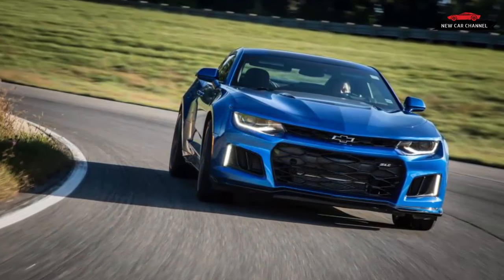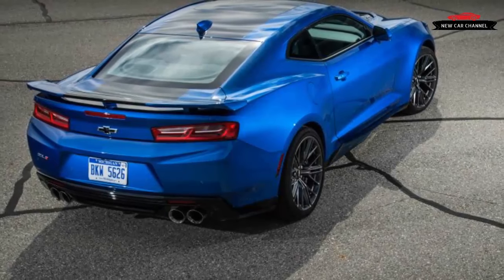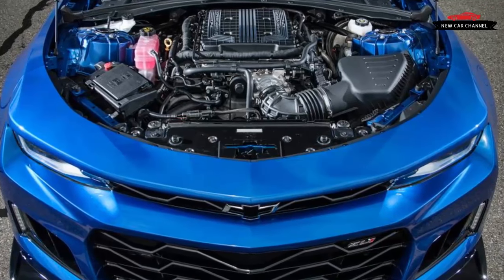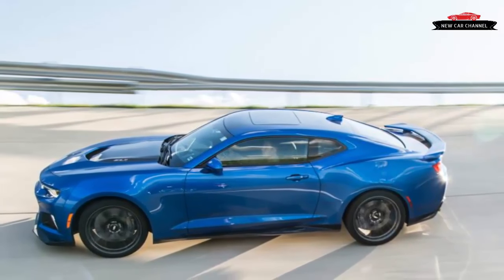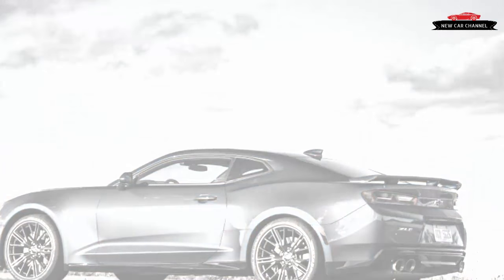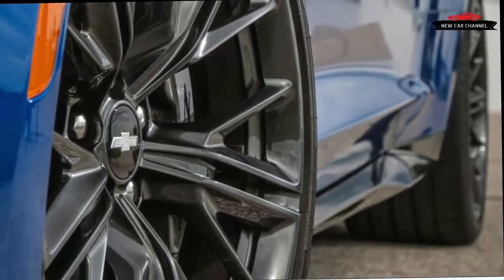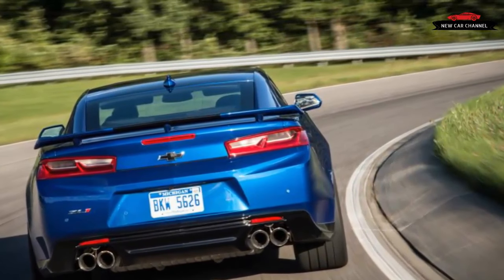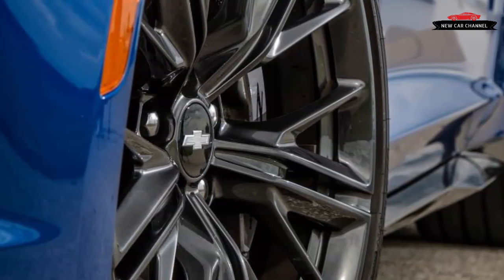REVIEW NEW CAR: 2017 CHEVROLET CAMARO ZL1 - FIRST DRIVE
REVIEW NEW CAR: 2017 CHEVROLET CAMARO ZL1 - FIRST DRIVE REVIEW
Today i review the new car: CHEVROLET CAMARO ZL1 2017. I'm sure you'll enjoy this after watching my video. Thanks a lot !